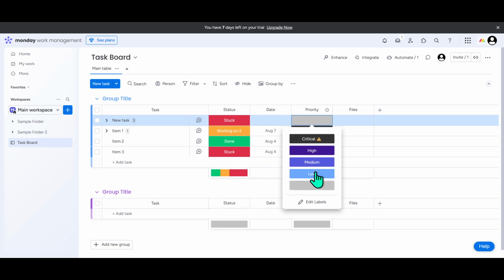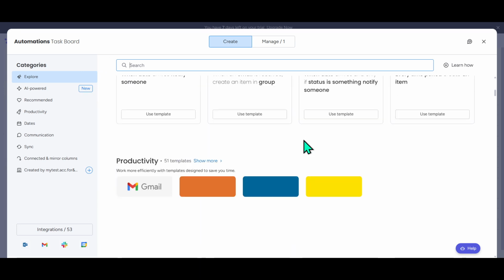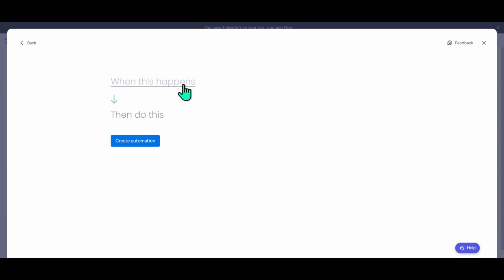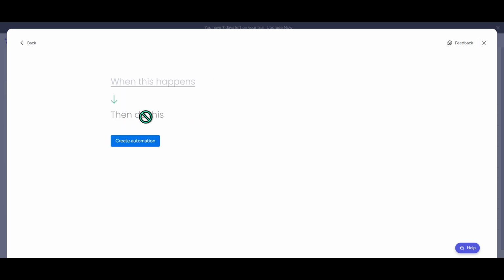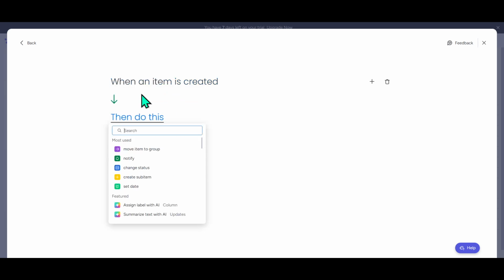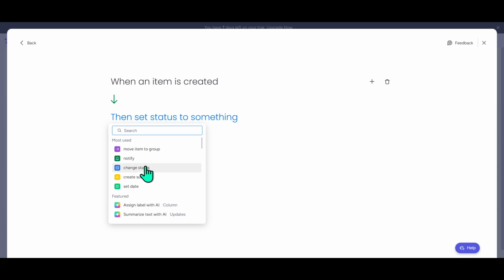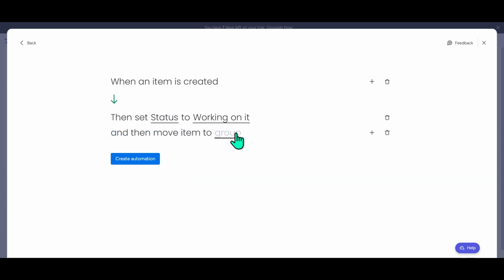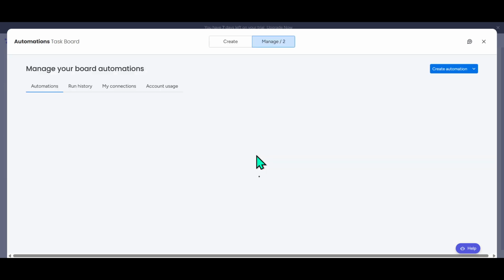Monday.com: How to Create Automations (2025 No-Code Workflow Builder Tutorial)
In this video, I’ll show you how to create automations in Monday.com to eliminate manual work and keep your workflows running smoothly. Whether you’re assigning tasks, sending reminders, or moving items between boards—automation makes it effortless.